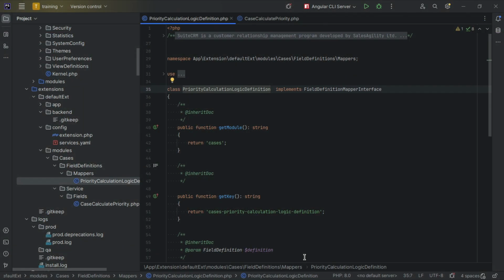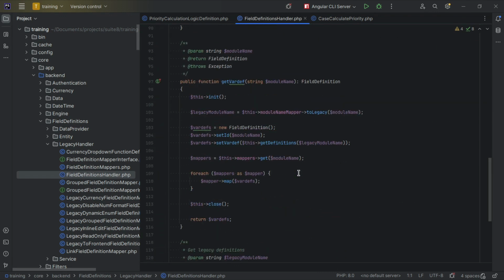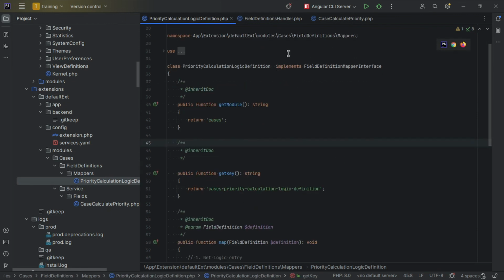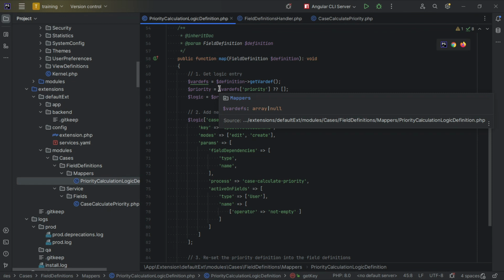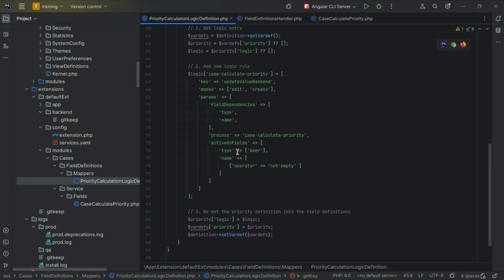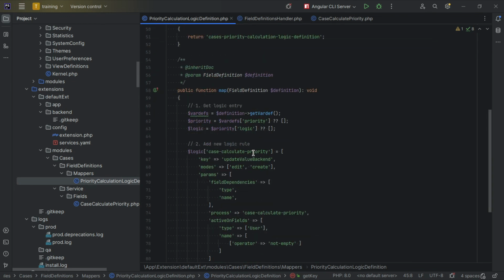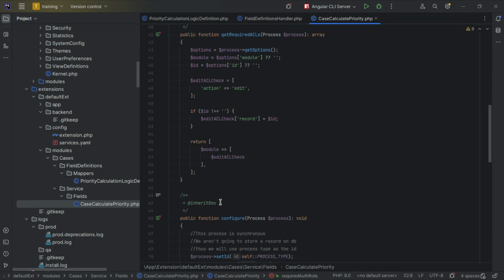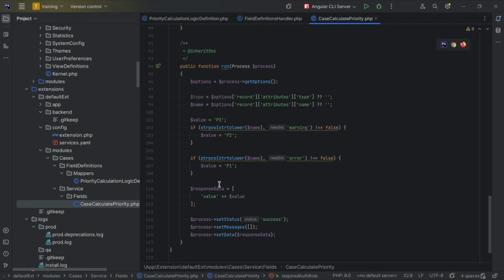Using Field Definition Mappers in SuiteCRM 8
In this video we show you how to use field definition mappers in SuiteCRM 8.

00:00 Introduction
01:10 What are Field Definition Mappers?
02:10 How to add a new Mapper
05:38 Implementing the Process Handler